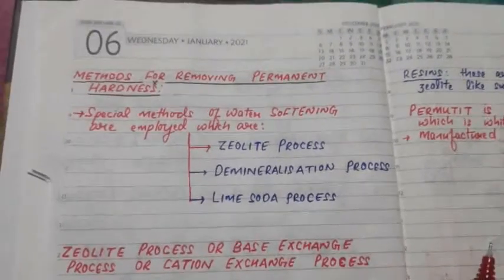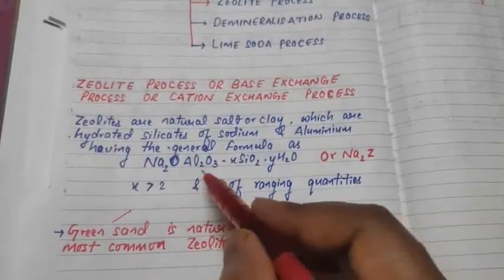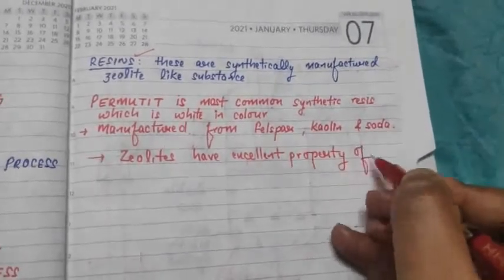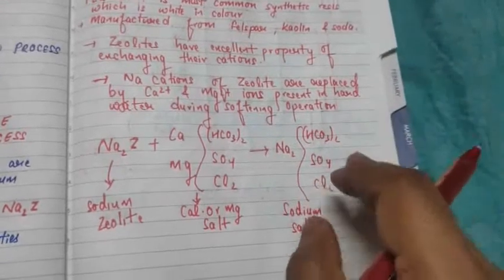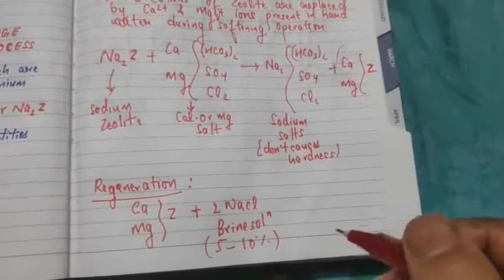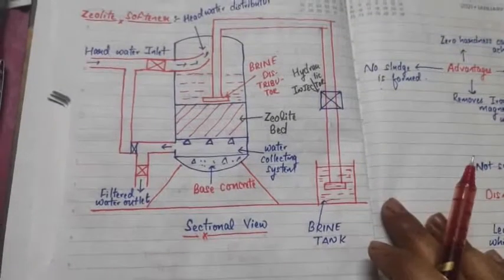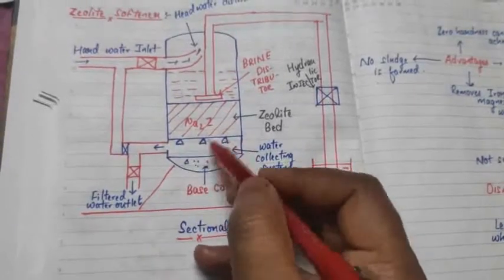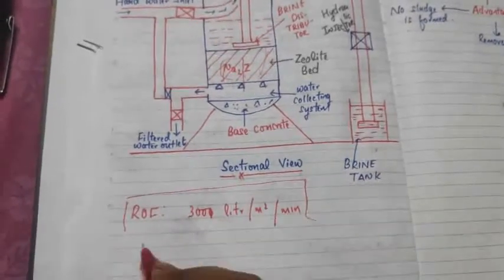ZEOLITE PROCESS -REMOVAL OF PERMANENT HARDNESS- 1